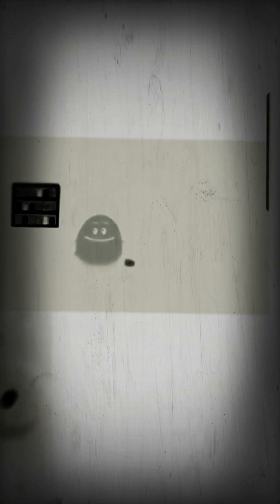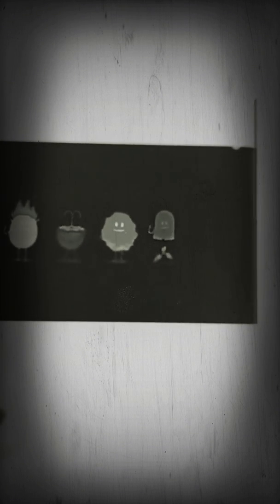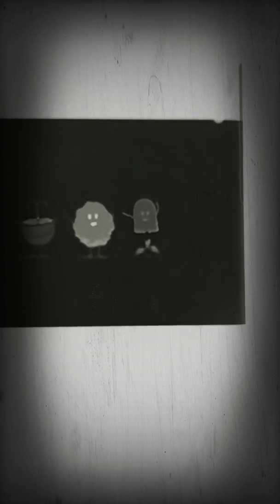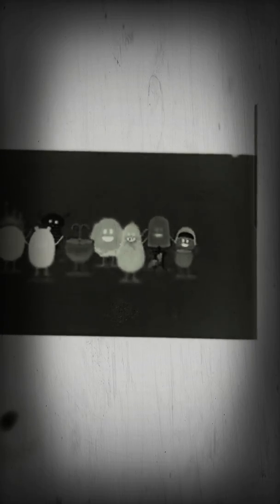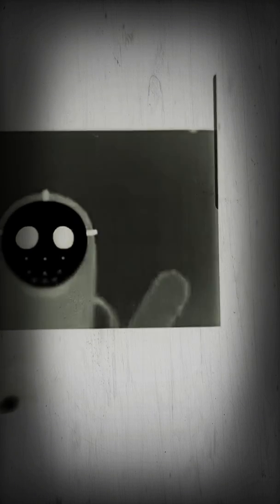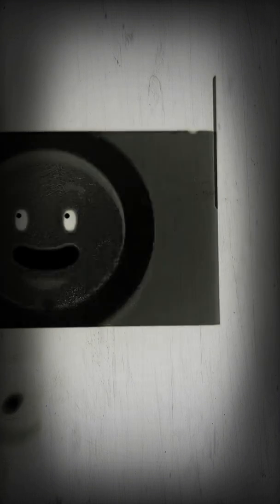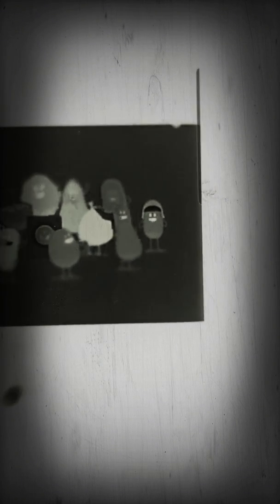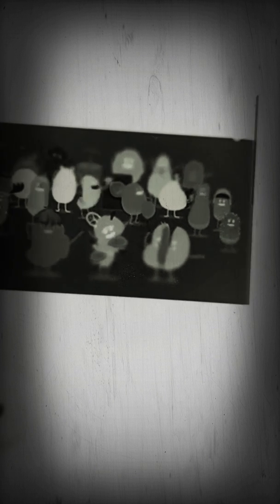Dumb ways to die by johnny age 6 g major fast version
Kian TV